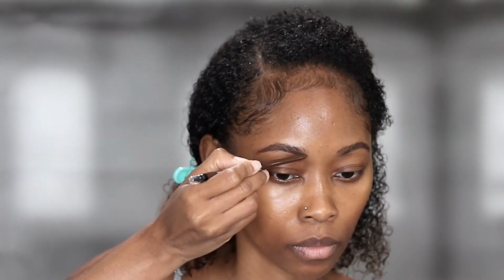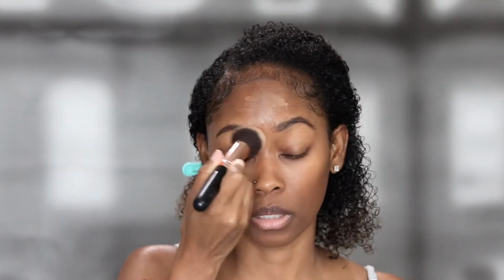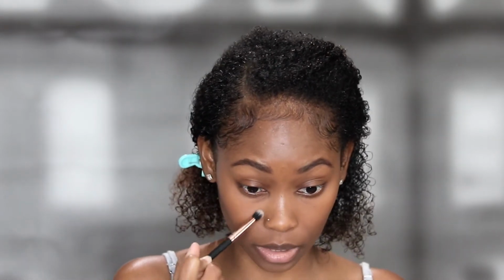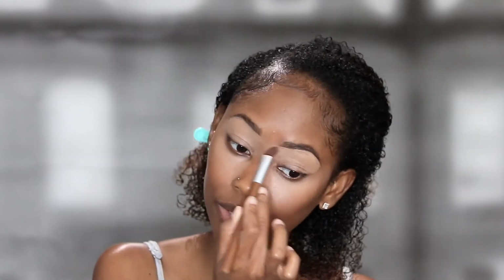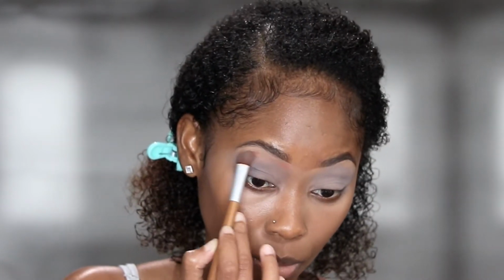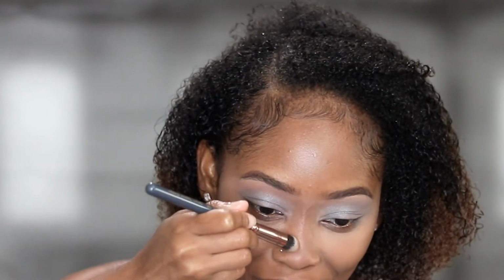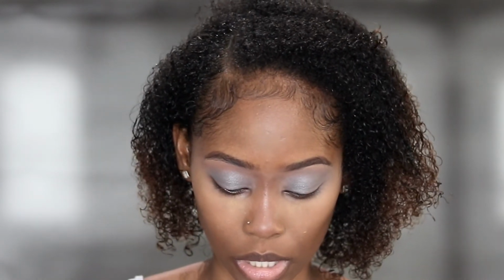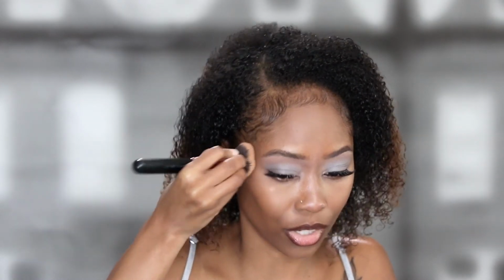I Love This Black Radiance Color Perfect Foundation | Makeup Tutorial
Makeup tutorial using Black Radiance Color Perfect liquid foundation.